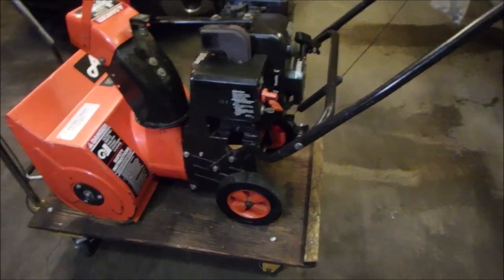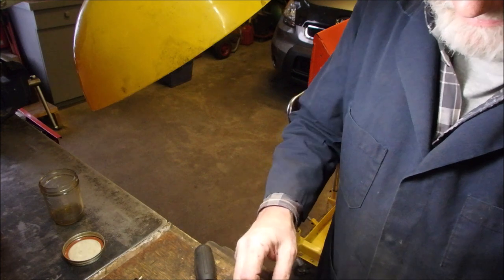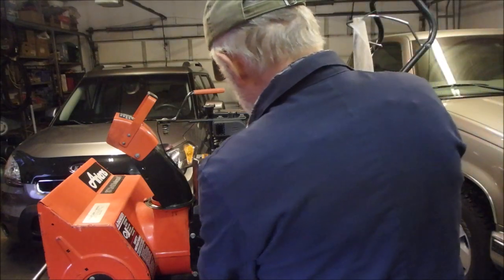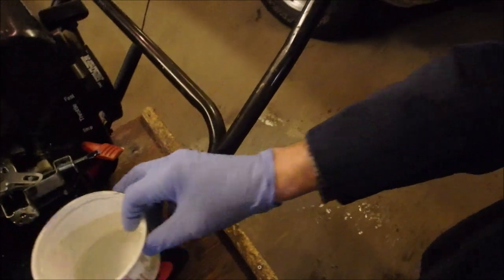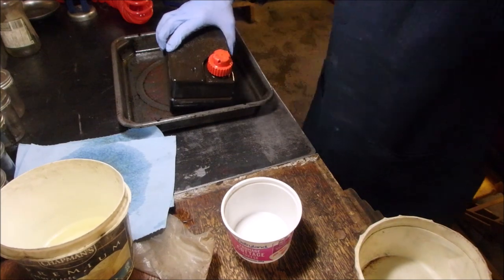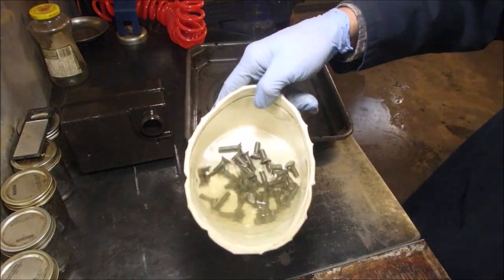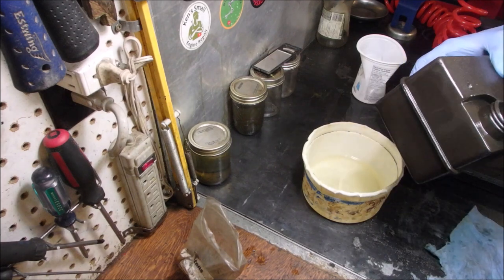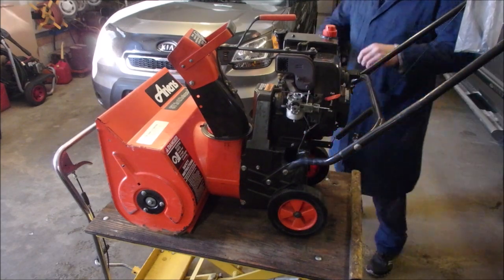Ariens 2+2 Snowblower What have I done!!